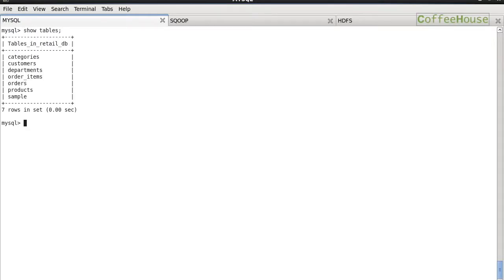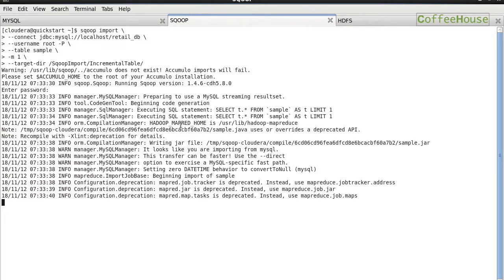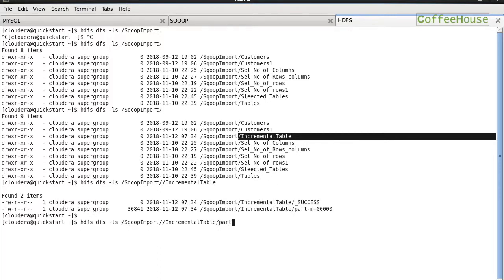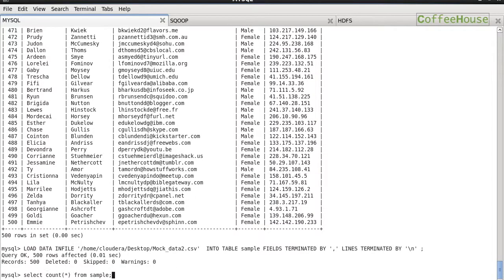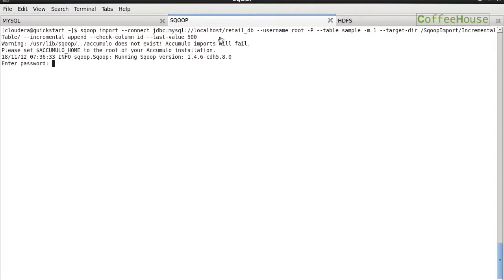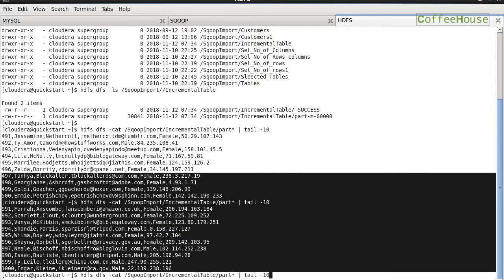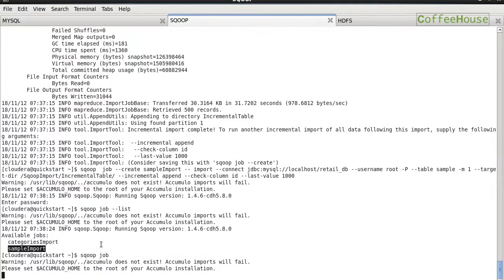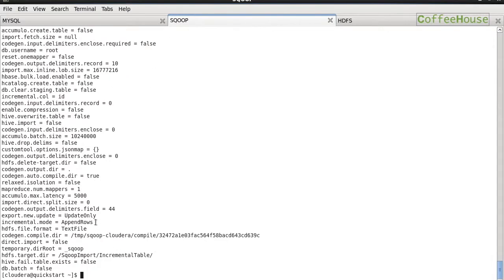How to import Incremental data in Sqoop?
How to import incremented data from RDBMS to HDFS?